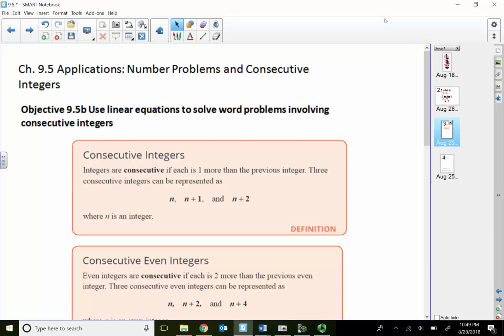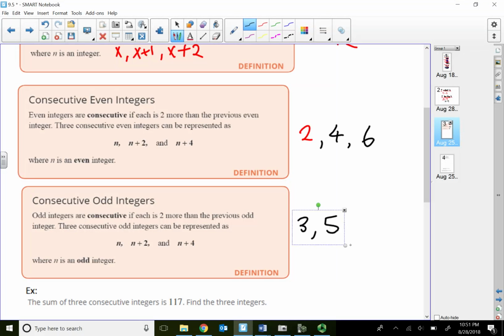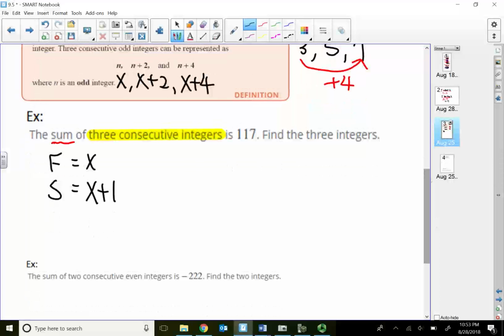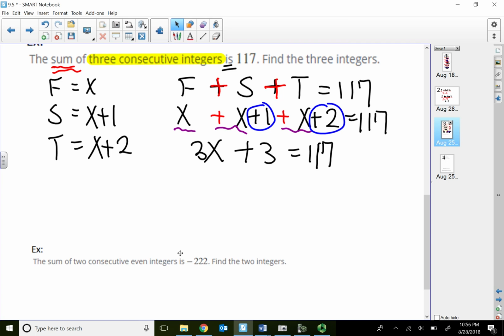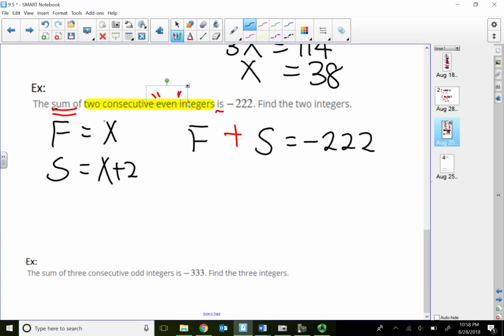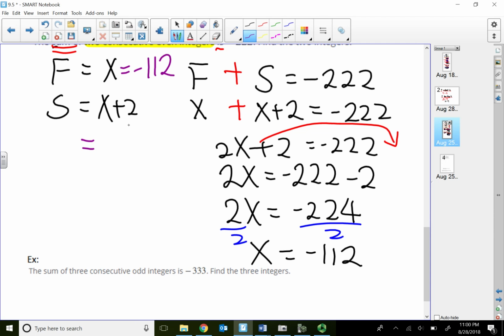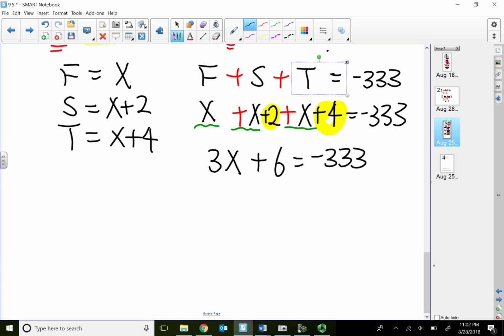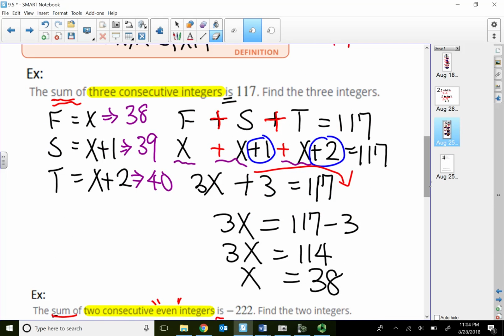108 9.5b Use linear equations to solve word problems involving consecutive integers